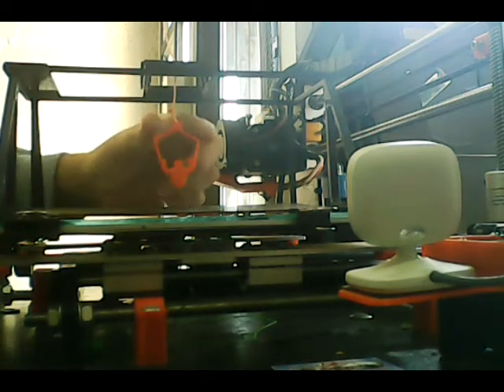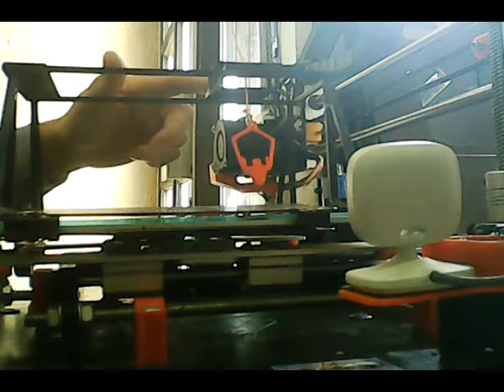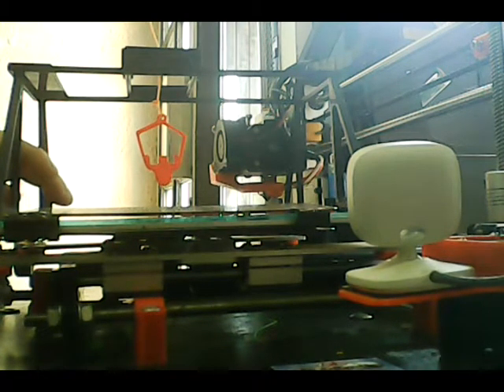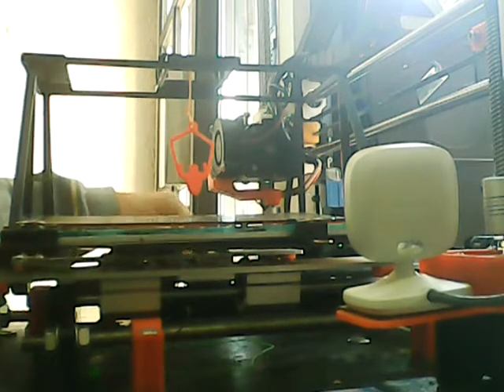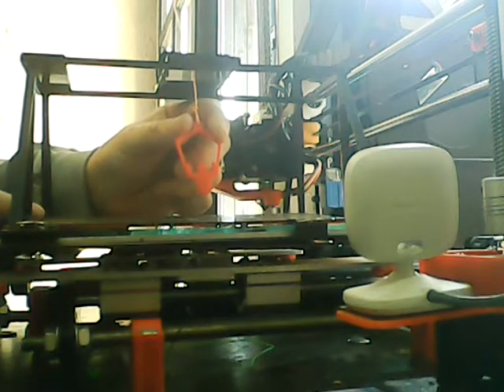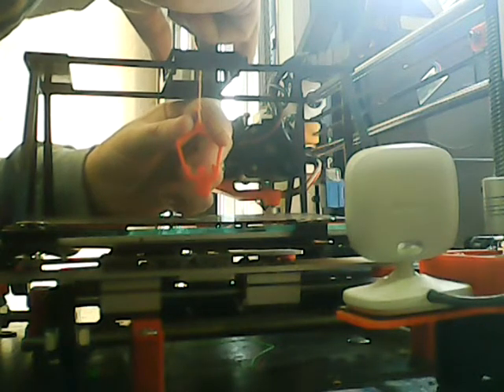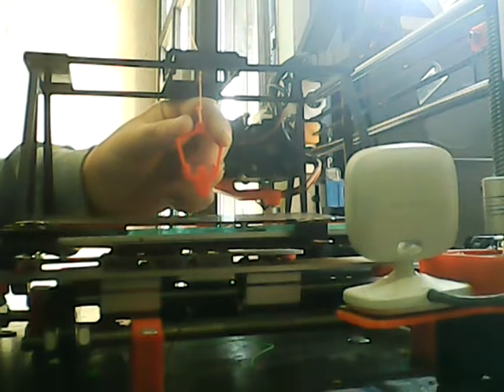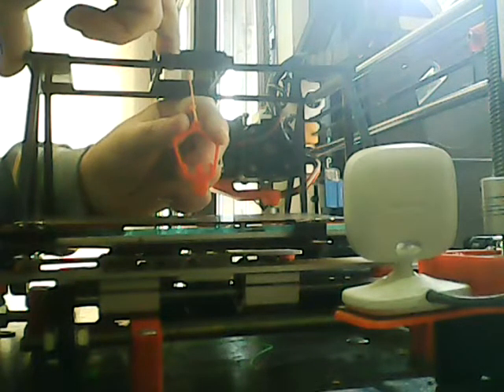SPORT UNION ARES ARILJE